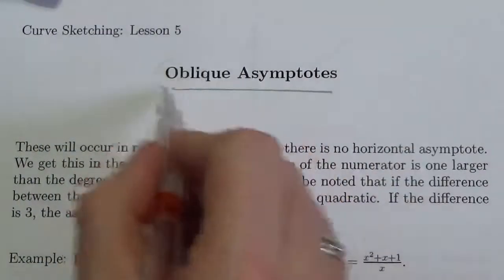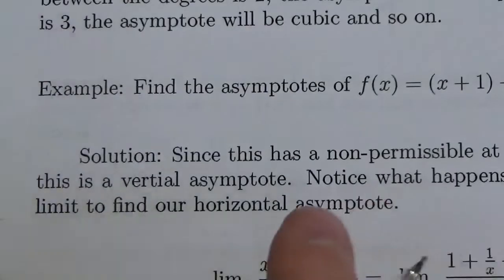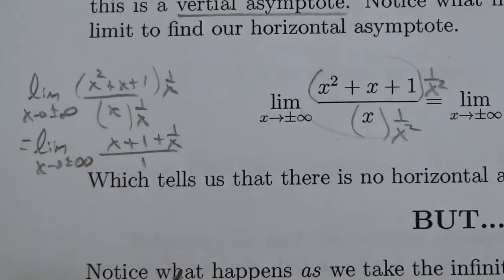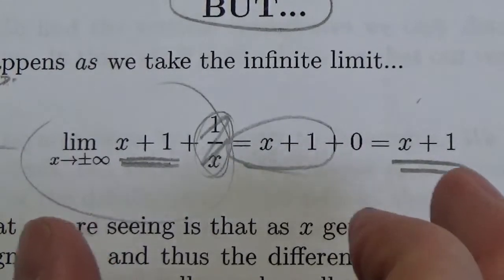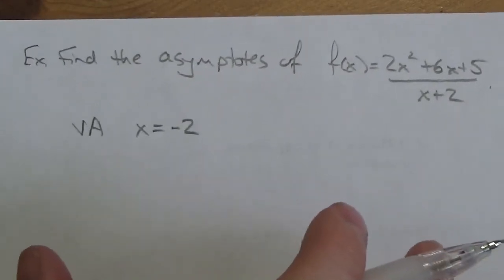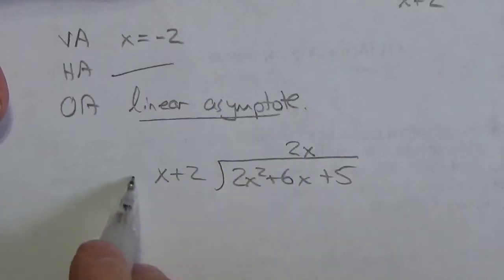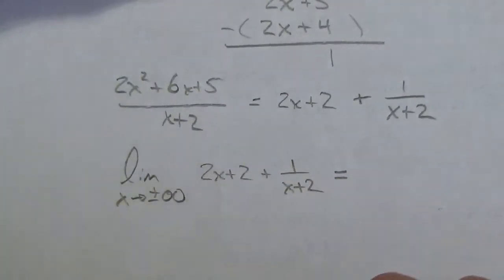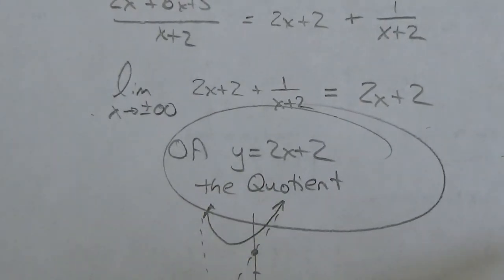Math 31: Oblique Asymptotes Lesson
This is a video about finding oblique asymptotes.